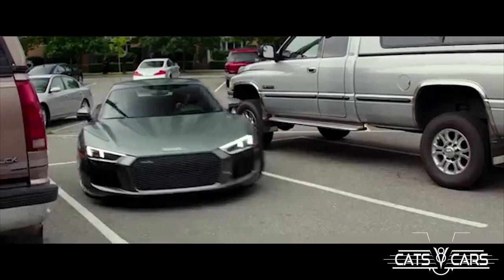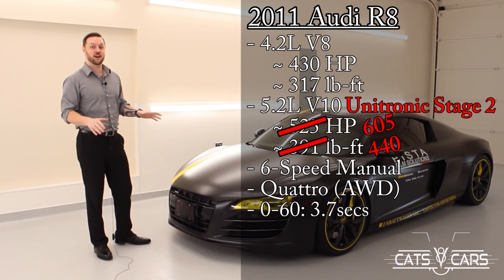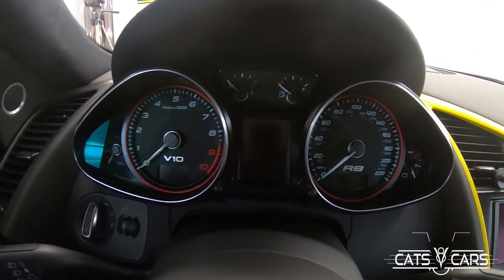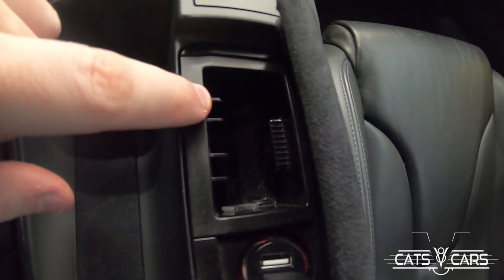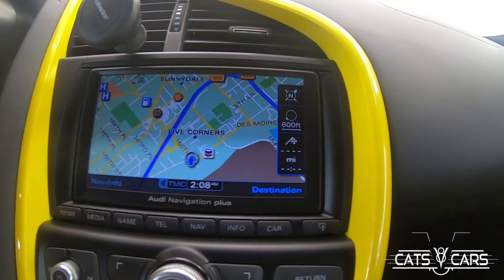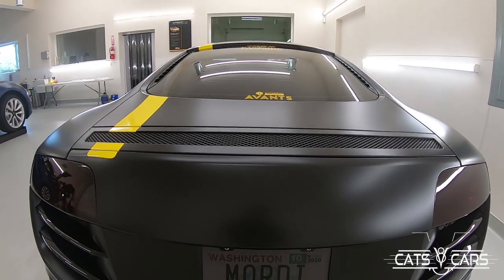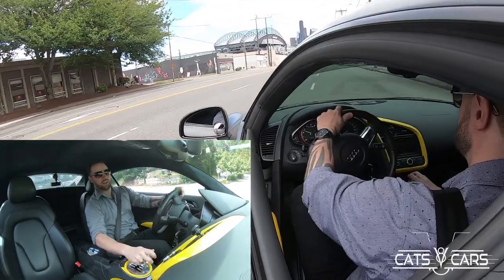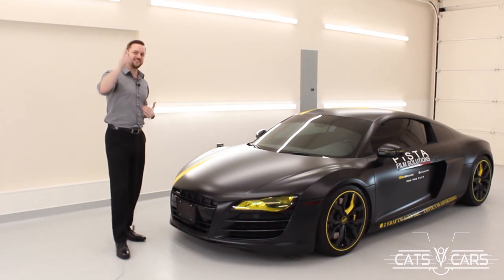2011 Audi R8 V10 - CatsAndCars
This week I got to hang out with an absolute BEAST! The V10 2011 Audi R8!

**I was not paid for this video**